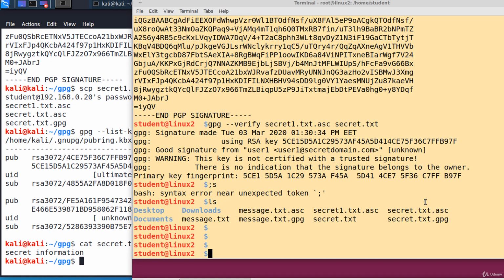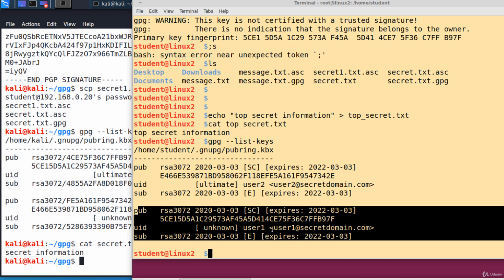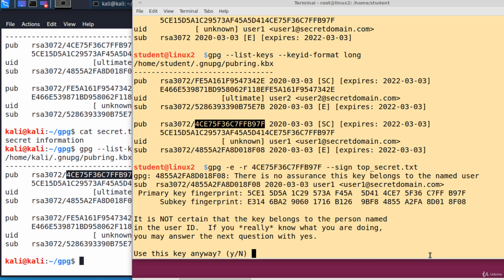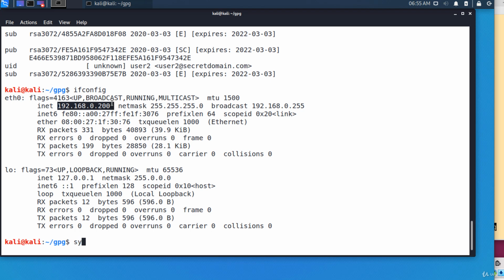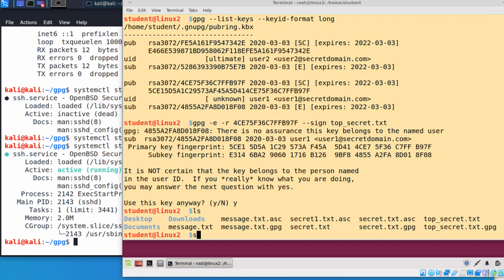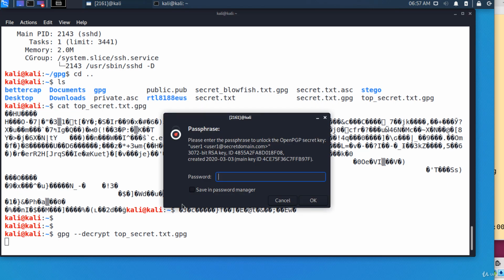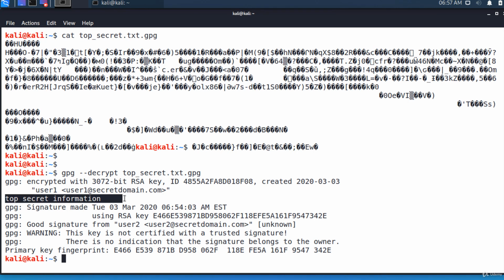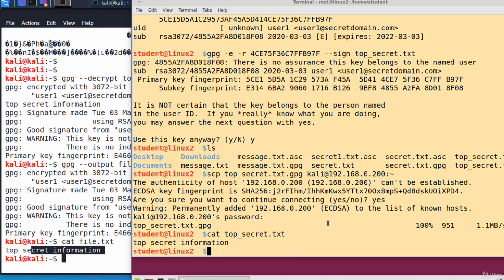Master Asymmetric Encryption & Digital Signing with GnuPG! l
Master Asymmetric Encryption & Digital Signing with GnuPG! 🔐

Description:
Are you ready to take your data security to the next level? In this video, we’ll walk you through the basics of asymmetric encryption and digital signing using GnuPG (GPG). Whether you’re new to encryption or looking to deepen your knowledge, this step-by-step tutorial will help you secure your communications like a pro.

💡 What You’ll Learn:

What is asymmetric encryption and how it works.
How to install and set up GnuPG on your system.
Generating your first key pair (private and public keys).
Encrypting files/messages to ensure confidentiality.
Verifying data integrity using digital signatures.
Best practices for managing your GPG keys.
📂 Resources Mentioned in the Video:

🔒 Why Use GnuPG?
GnuPG is a free and open-source tool that allows you to encrypt and sign data, ensuring secure communication in both personal and professional settings.

🎥 Chapters:
0:00 - Introduction
1:15 - What is Asymmetric Encryption?
3:30 - Installing GnuPG
5:00 - Generating Your Key Pair
7:45 - Encrypting & Decrypting Messages
10:20 - Creating and Verifying Digital Signatures
12:45 - Key Management Tips

If you found this video helpful, share it with your network to spread the knowledge.